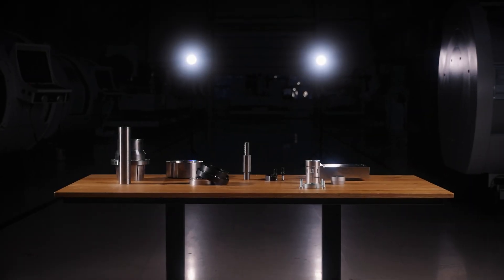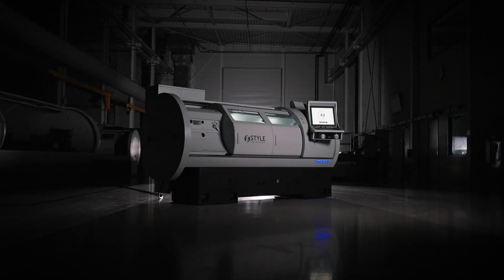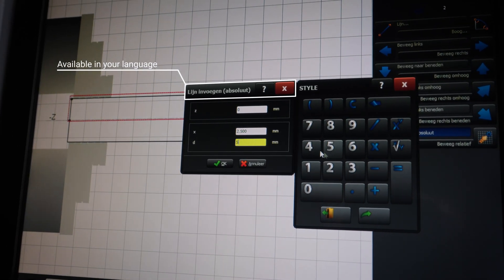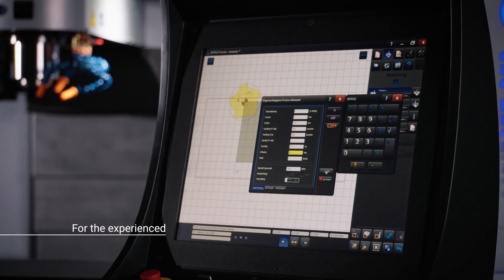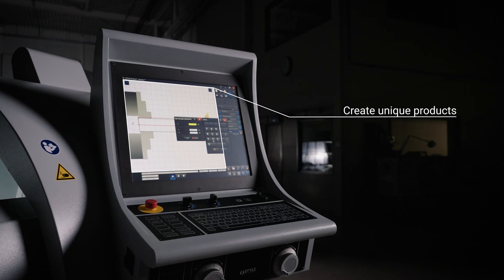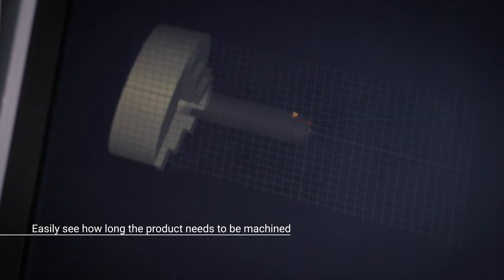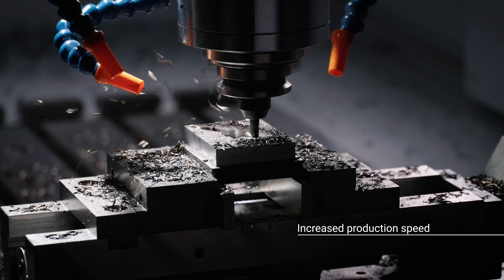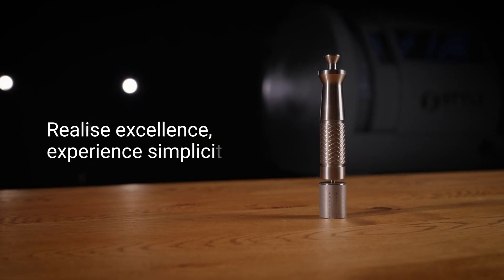Simplify CNC Machining: Introducing the STYLE Control System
Are you tired of the challenges in finding skilled CNC personnel? Look no further! Introducing the STYLE CNC Control System, designed and produced in The Netherlands. With over thirty years of innovation, our system is tailored for both novices and experienced operators, simplifying machining on a professional level. Say goodbye to complexity and hello to excellence with our intuitive control system. Experience simplicity, realize excellence.